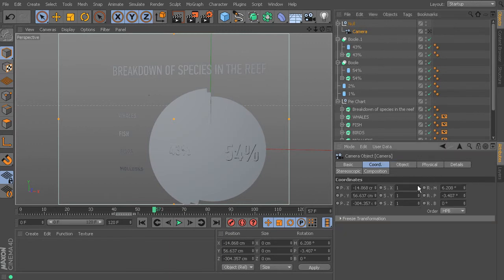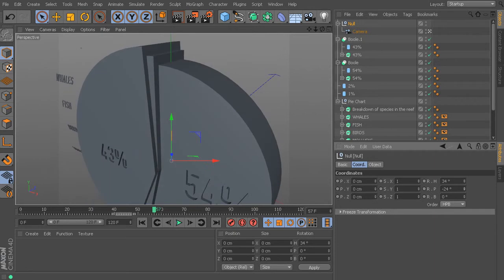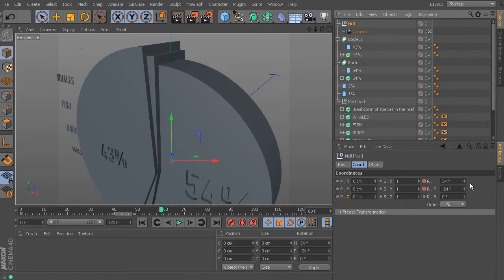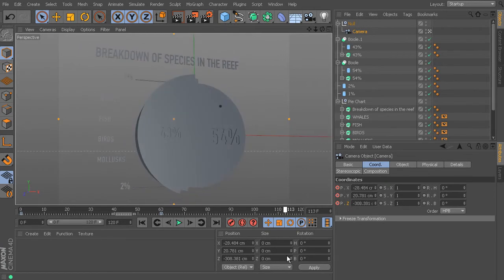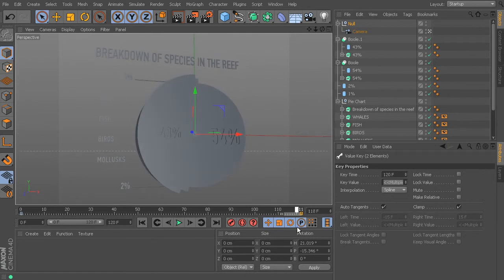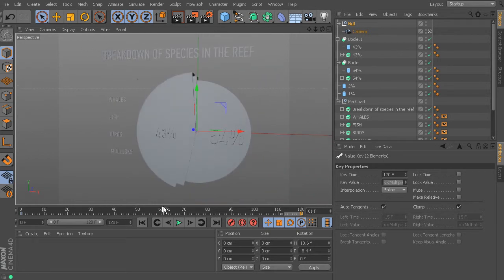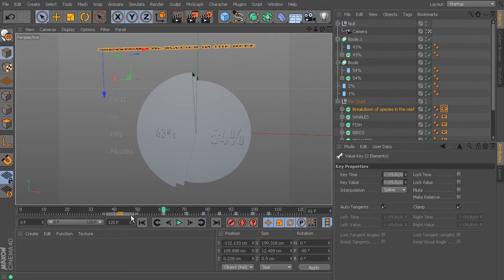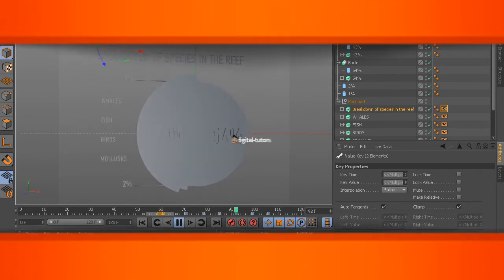19 Animating the camera for the pie graph